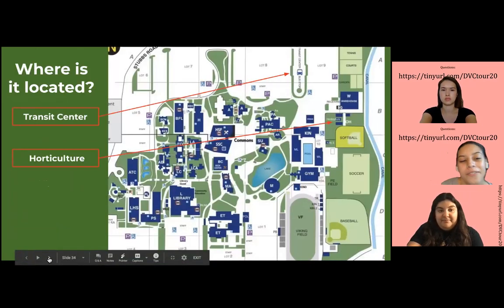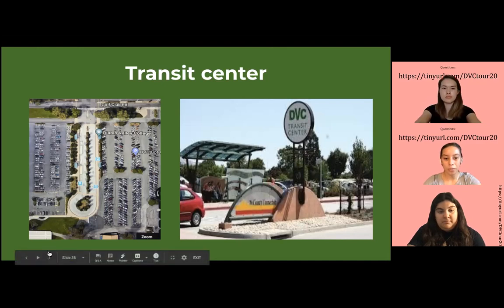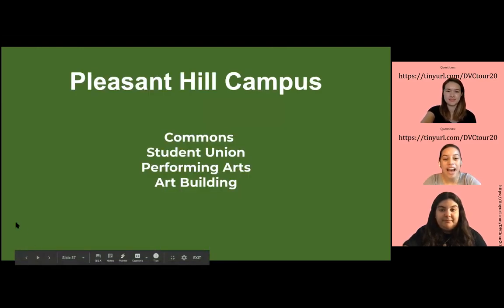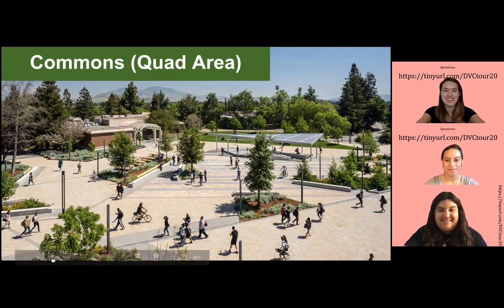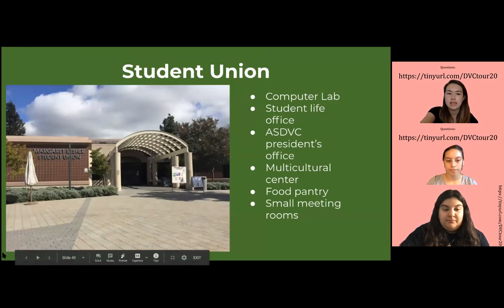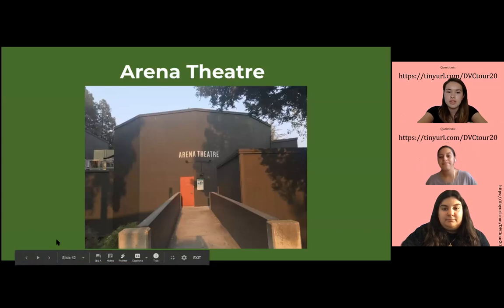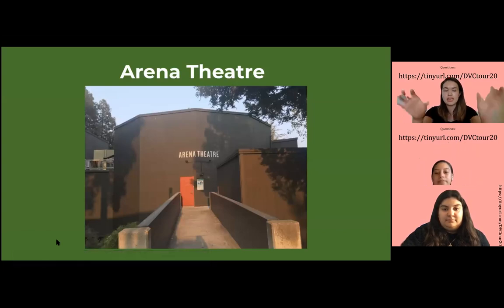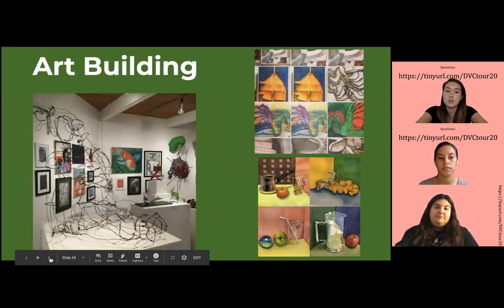DVC Campus Tour, Part 3 (Student Union, Art & Theater, Horticulture, Transit Center)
In the video, student ambassadors are going to talk about the Transit Center, Greenhouse, Commons, Student Union, Art building, and Performing Arts. There will be 7 parts in total for the campus tours! This is video 3 of 7.

Also feel free to check us out at our other social media pages for the latest DVC news and events.